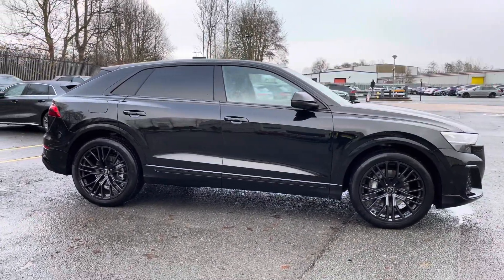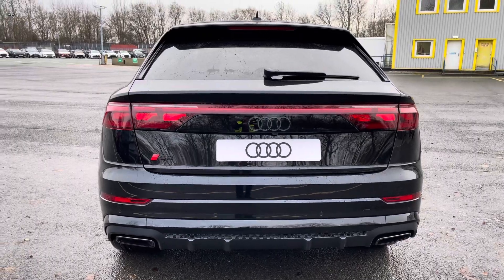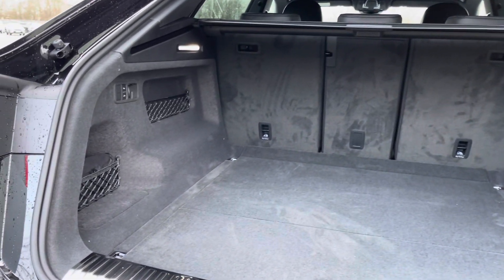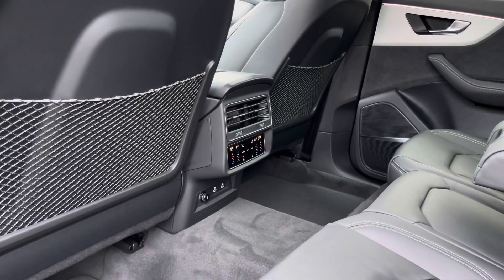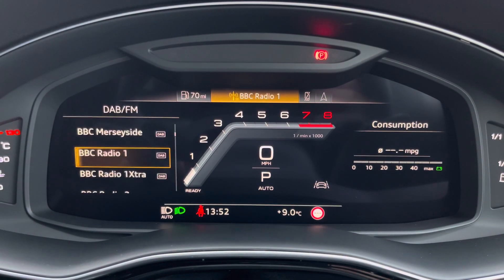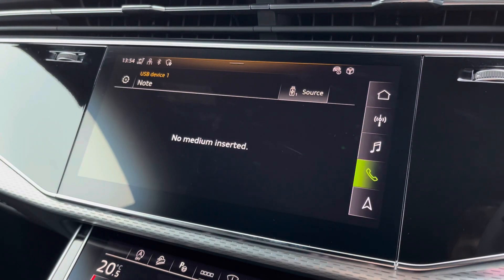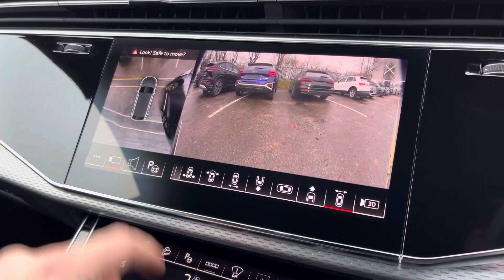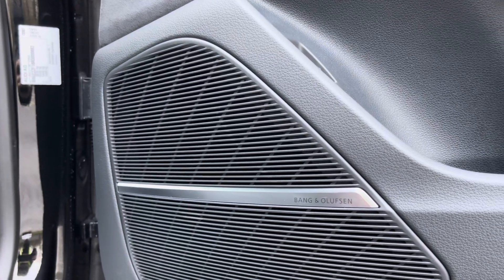Brand New Audi Q8 Launch Edition 55 TFSI quattro 340 PS tiptronic | Preston Audi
Just into our stock, this Brand New Audi Q8 Launch Edition 55 TFSI quattro 340 PS tiptronic, is now available for sale from Preston Audi.

Metallic Mythos Black
55 TFSI engine
Petrol
Automatic

Features include:
HD Matrix LED Headlights
Extended LED interior lighting pack
Bang and Olufsen Sound System
360 degree parking cameras